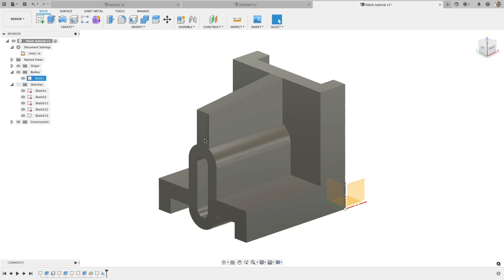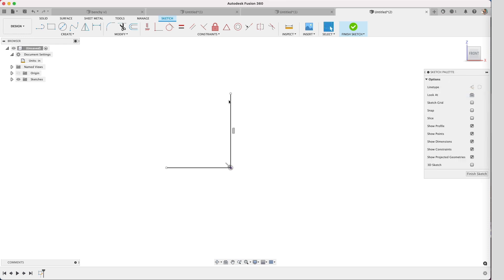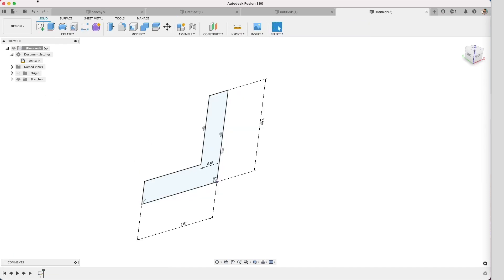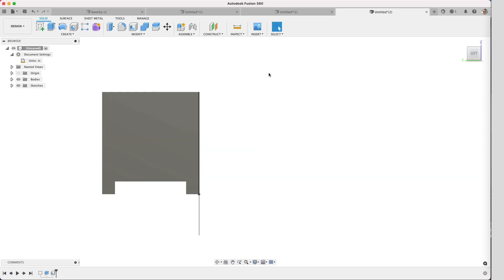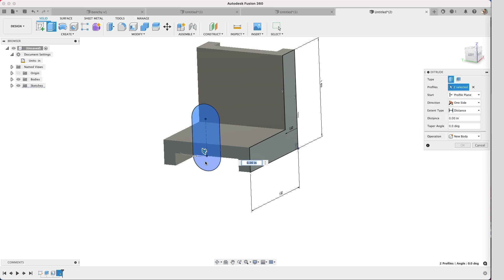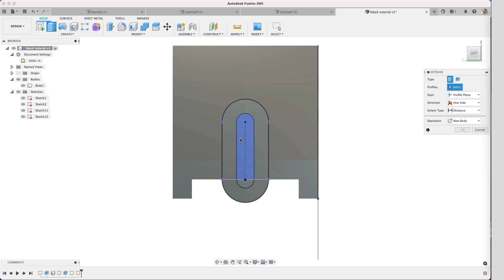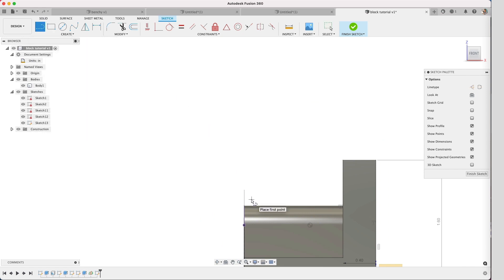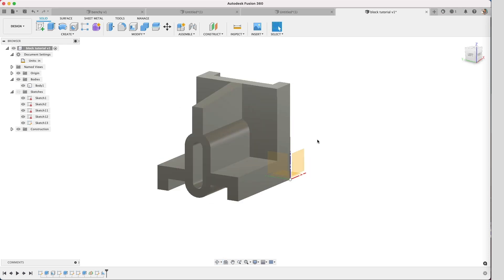Fusion 360 Getting Started (Tips For Building)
Fusion 360 tutorial on how to build a part that looks intimidating.

Content Writeup